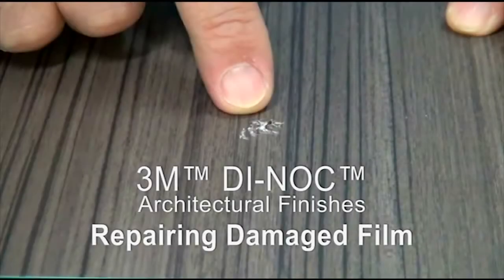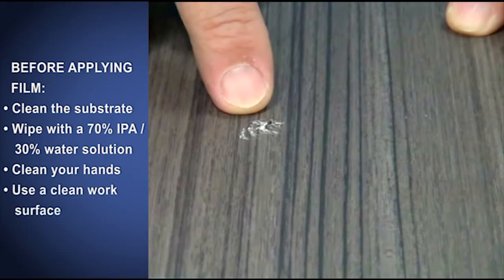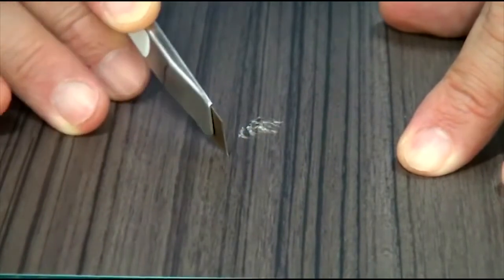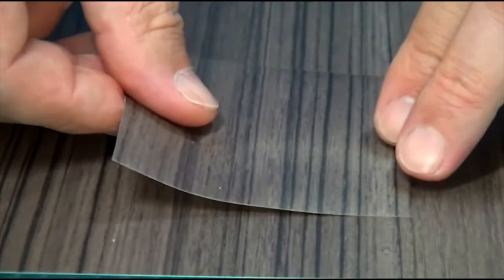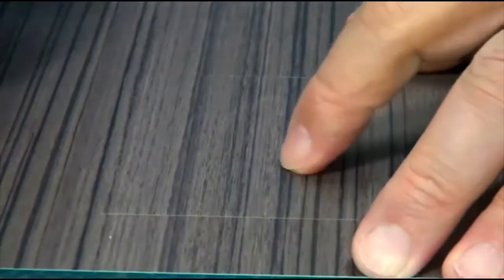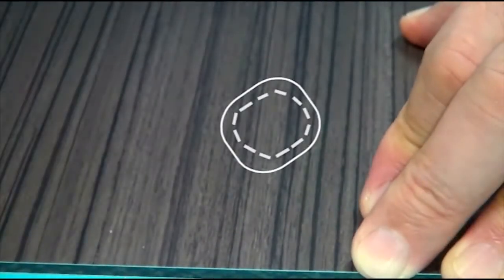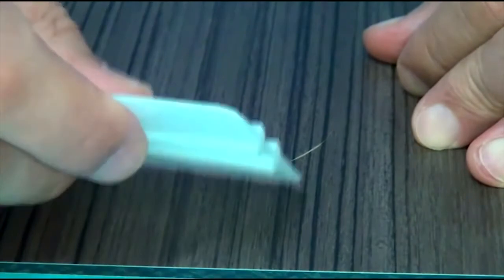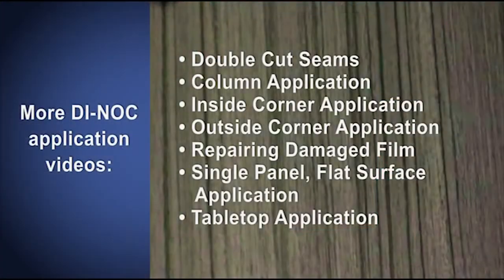3M™ DI-NOC™ Repairing Damaged Film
Repair 3M™ DI-NOC™ film quickly and easily. Watch this short how-to guide for instructions on repairing small areas of damaged film.